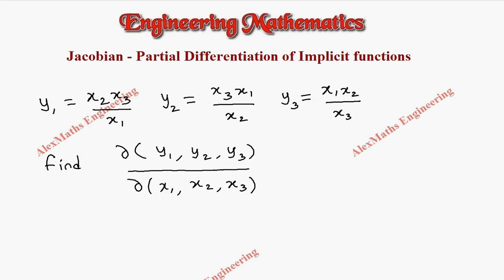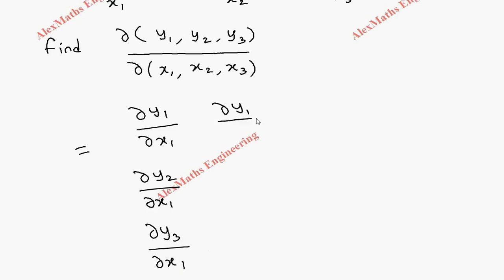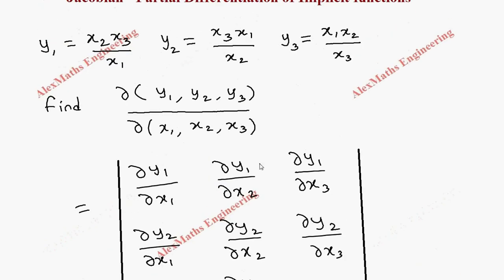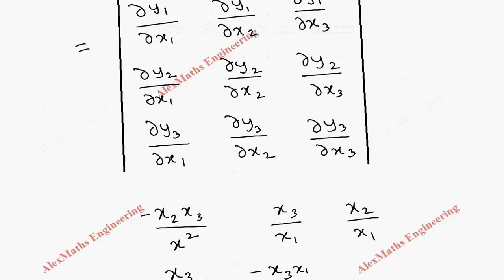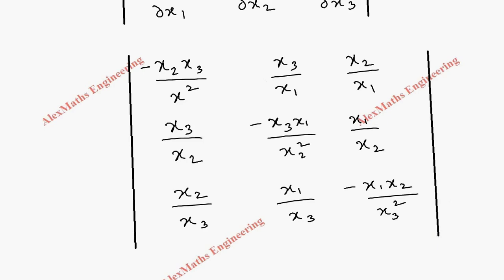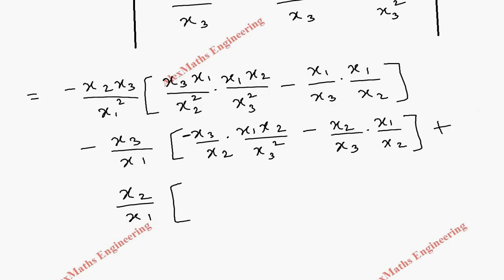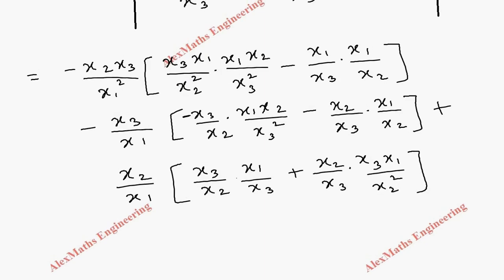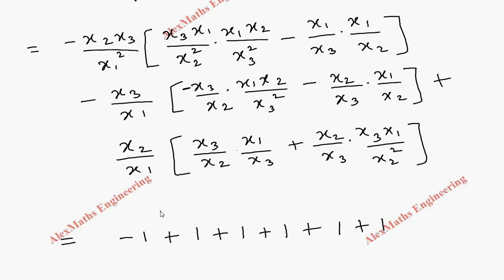Jacobians Problem 7 FUNCTIONS OF SEVERAL VARIABLES Engineering Mathematics